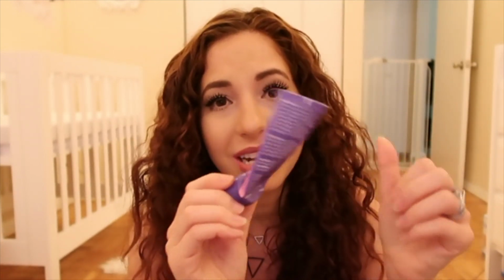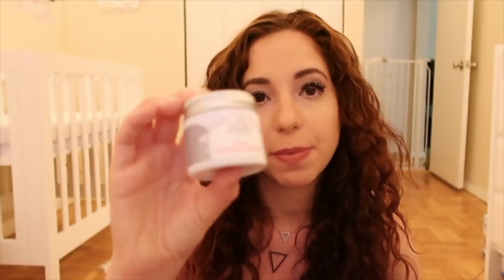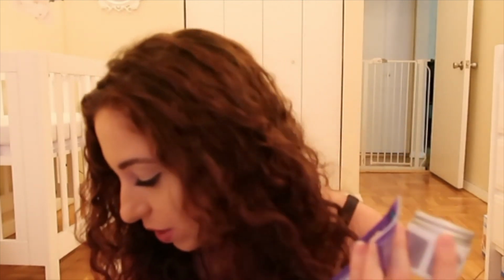What To Expect Postpartum~ Care and Must Haves~ TMI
Hey all! Today’s video is all about what to expect postpartum, how to care for yourself, and your must have items! This is a topic not many people talk about, but I feel it’s really important to prepare yourself for it. I had no idea about all of this prior to delivery and I wish that I had. I really hope this video helps you, I know it may sound a bit scary and I apologize for some of the TMI discussion, but I wanted to be as open and honest with you as I could be. In this video we will discuss postpartum care, your must haves for postpartum, postpartum bleeding, postpartum weight loss, breastfeeding, sore nipples, as well as reviewing as of the  postpartum essentials that will help you have an easier recovery. I feel us women need to stick together and support each other through this beautiful, scary, painful, exciting, and wonderful time. I’m here for you girls and wish you all the best of luck!

Mother love sitz bath spray -

Handheld shower

Friday baby mom washer bottle

Postpartum Belly wrap

Coconut Oil

Lanolin Nipple cream-

Earth Mama Organic Nipple Butter-
Organic Nipple Butter Breastfeeding Cream by Earth Mama | Lanolin-free, Safe for Nursing & Dry Skin, Non-GMO Project Verified, 2-Fluid Ounce

Dr Lipps Nipple Balm